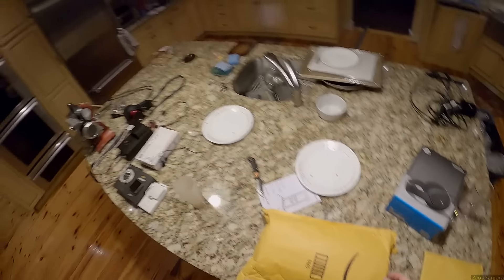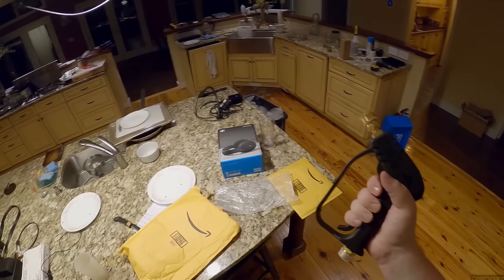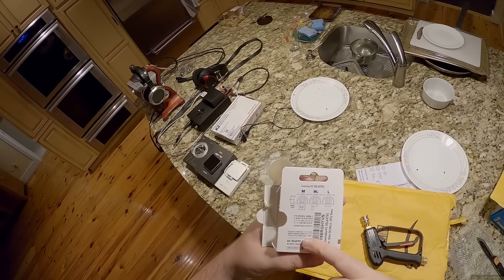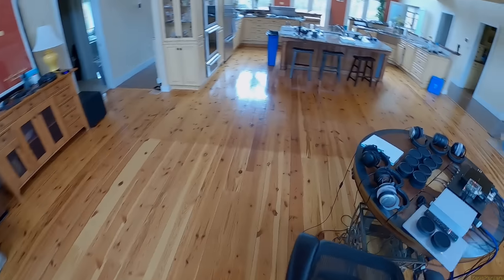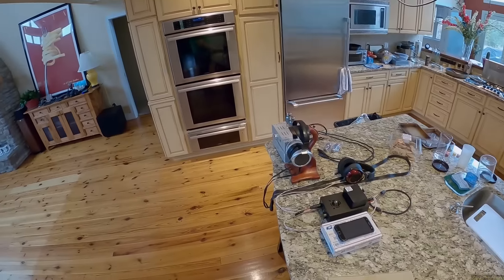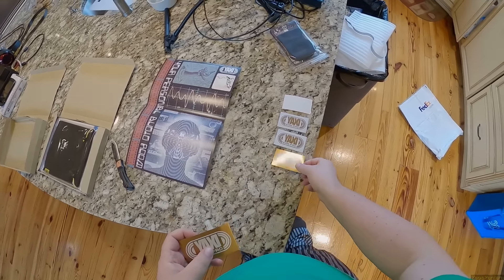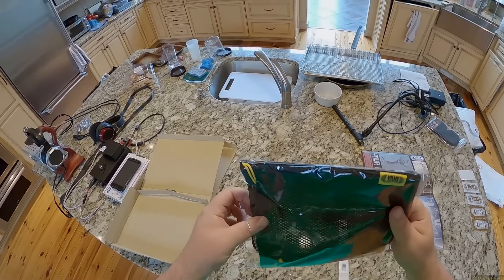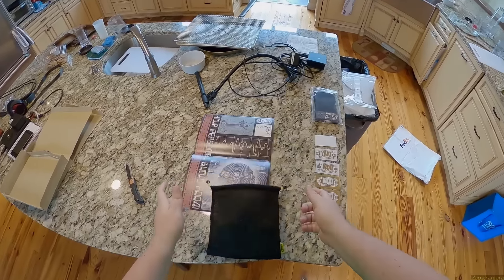Z Unboxing - Sprayer, Xelastec Tips, Yaxi Stuff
Unboxing Knife
Ear Tips
YAXI On Amazon